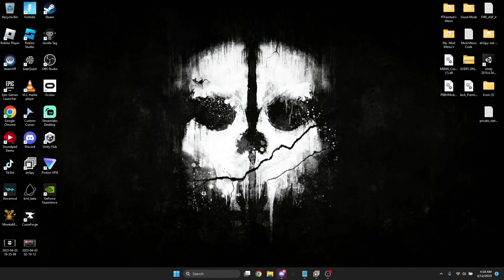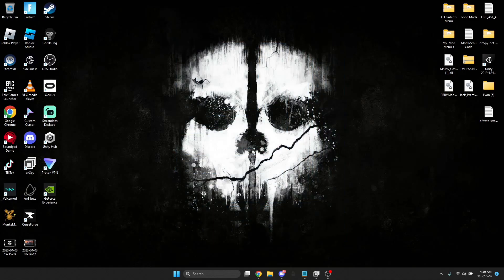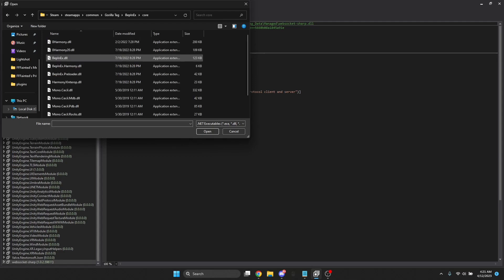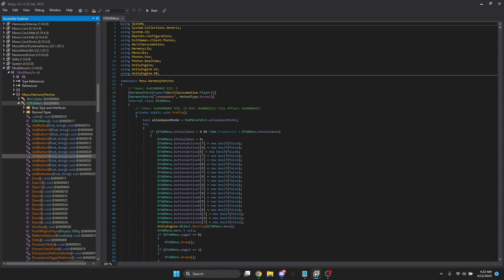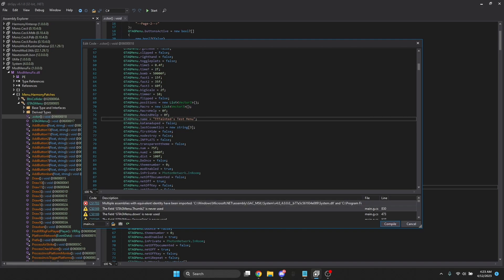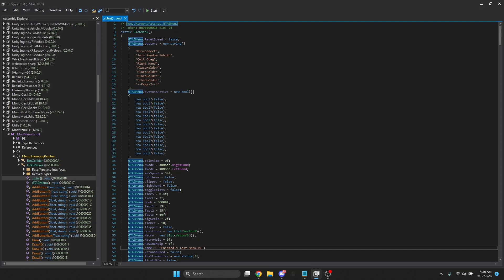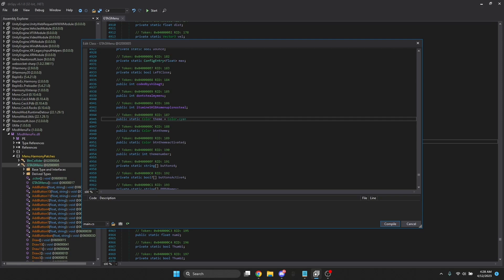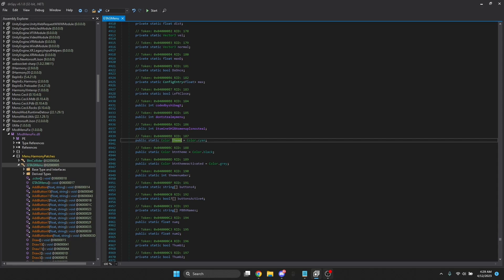How To Make a Mod Menu! PT 1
I Try To Post Every Week But Im Not Great! =)

Tags (Don't Worry About These)